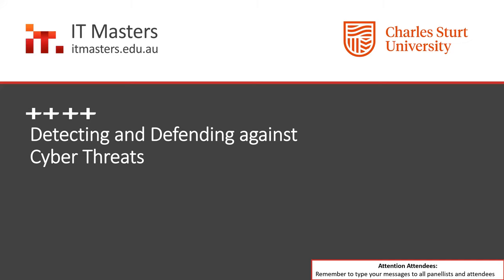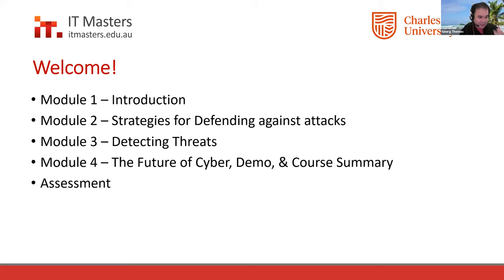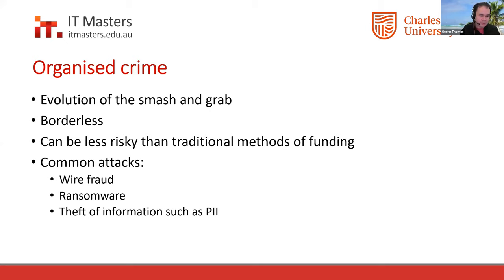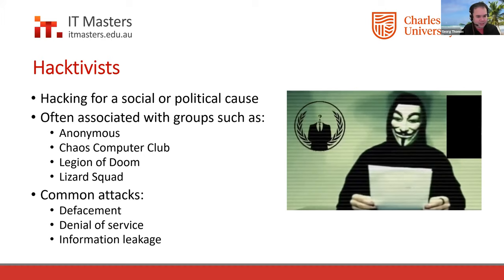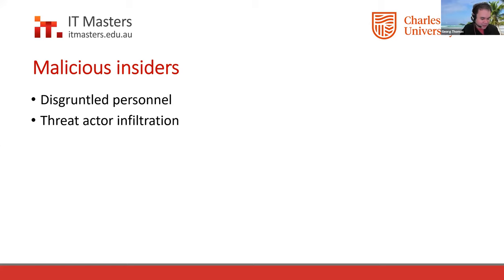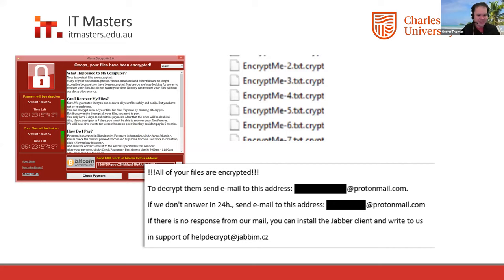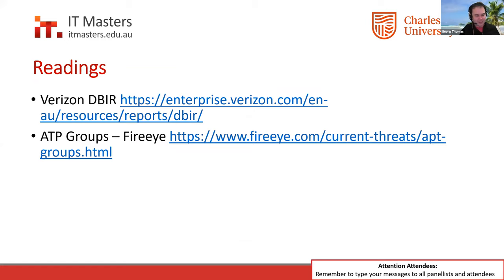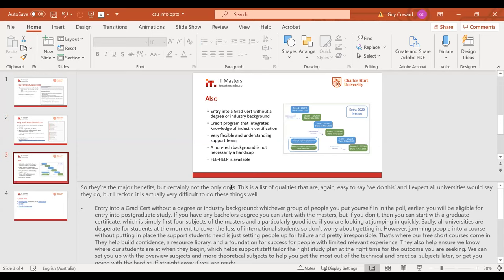Detecting and Defending against Cyber Threats - Module 1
Presented by (soon to be Dr) Georg Thomas, the National Information Security & Risk Manager at Corrs Chambers Westgarth, he will cover:
Current cyber threat landscape
Current threat actors
Passive and active defense
Security policies
Ethical hacking
Cyber security standards and frameworks
Advanced persistent threats
Identifying indicators of compromise
The future of cyber security

0:00 Welcome
4:37 Introduction
8:48 Current Cyber Threat Landscape
10:04 Overview
12:36 Threat Actors
14:42 State Sponsored
18:49 Hacktivists
20:00 Terrorists
21:45 Individual Hackers
30:21 Today's common threats
35:38 Wire Fraud
37:20 Ransomware
39:11 EncryptMe-3
40:10 Readings
41:37 How Formal Education Helps
56:16 Q&A